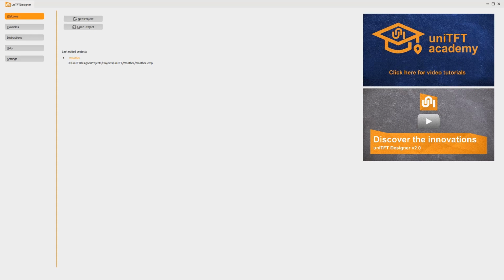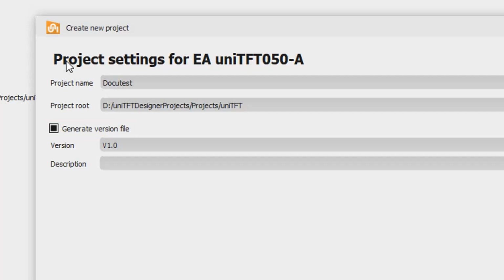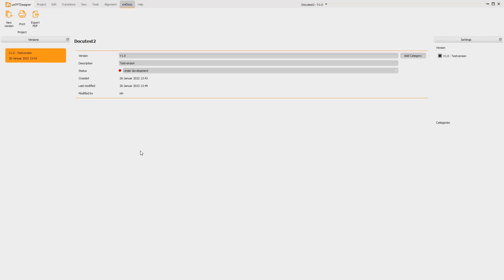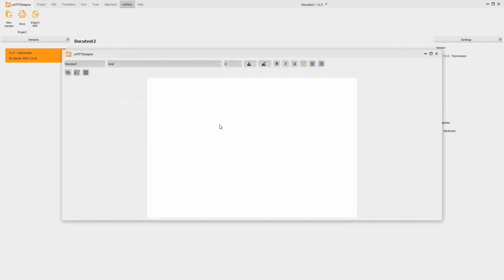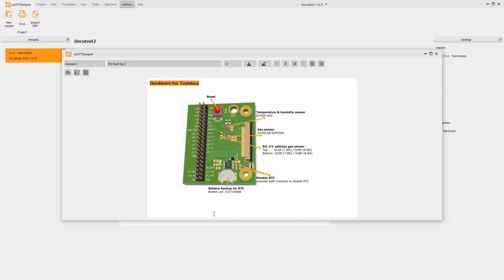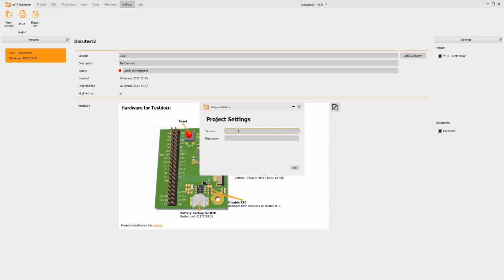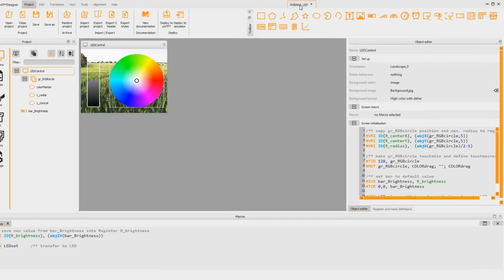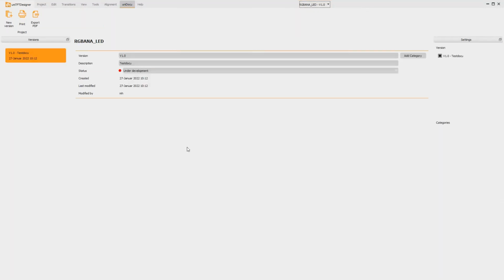uniDocu - Overview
Overview about uniDocu
- Create Project with uniDocu support
- Add uniDocu categories
- Print uniDocu
- Create new uniDocu version